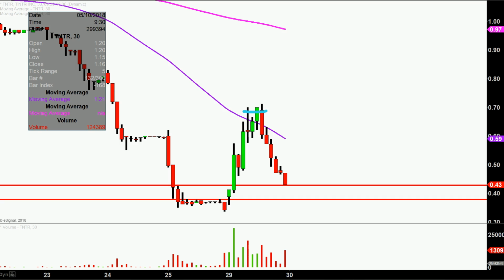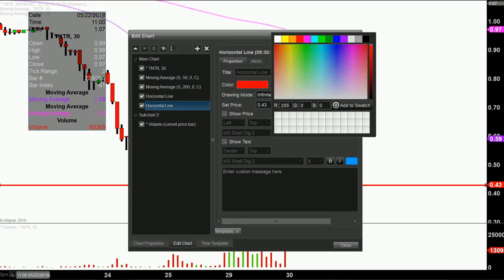Tintri, Inc. - TNTR Stock Chart Technical Analysis for 05-29-18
Learn how to read stock charts and identify technical patterns as ClayTrader does a quick stock chart review on Tintri, Inc. (TNTR).